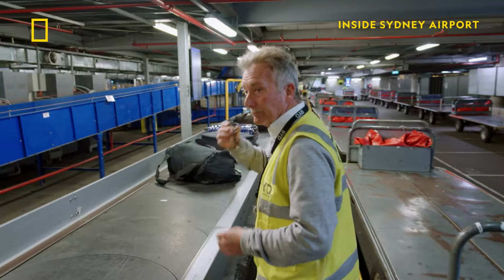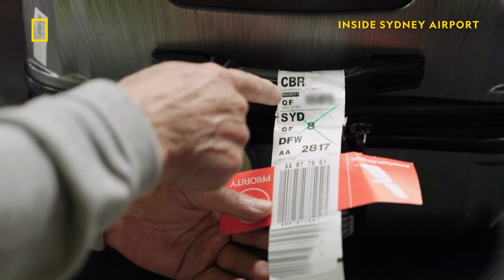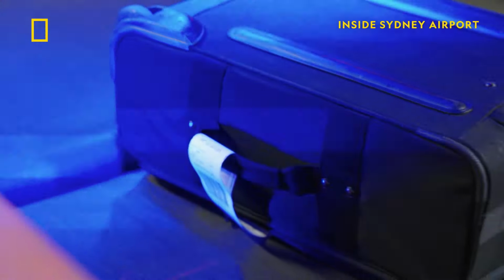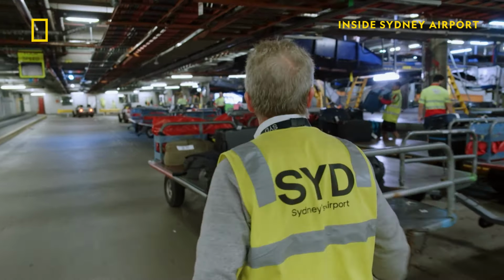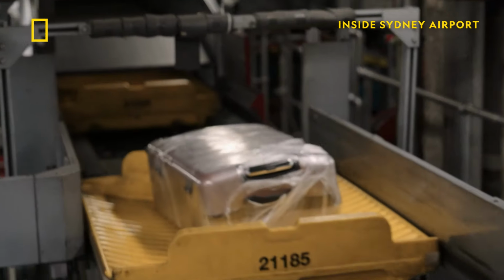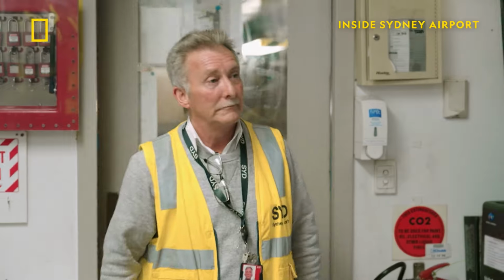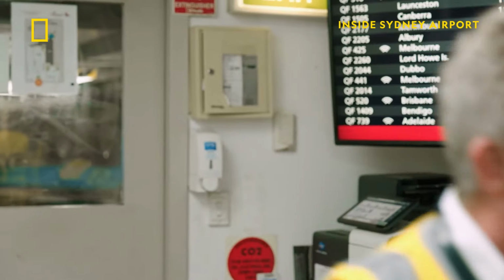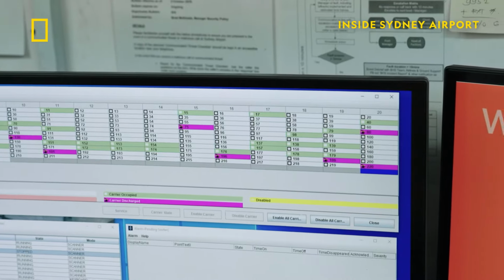Safeguarding Your Suitcases | Inside Sydney Airport | National Geographic UK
Kevin ensures no bag is lost on his watch. Guiding us through the tracking process, he's the vigilant eye in the control room, spotting potential issues. In the airline industry, time is money, and Kevin is dedicated to preventing problems caused by missing bags.

Catch Inside Sydney Airport at 8pm on Mondays, on National Geographic UK.

The UK home of National Geographic. Inspiring the explorer in everyone.

About Nat Geo UK:
Igniting the explorer in all of us. National Geographic gets you closer to the stories that matter and past the edge of what's possible through groundbreaking storytelling. From the best and brightest scientists, explorers, photographers, and filmmakers, Nat Geo is the world's premium destination for science, exploration, and adventure.